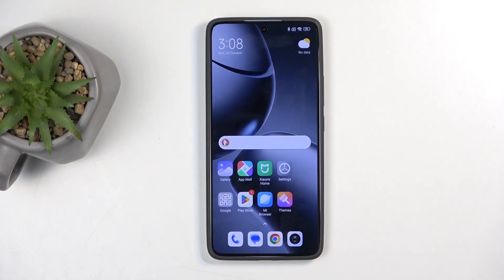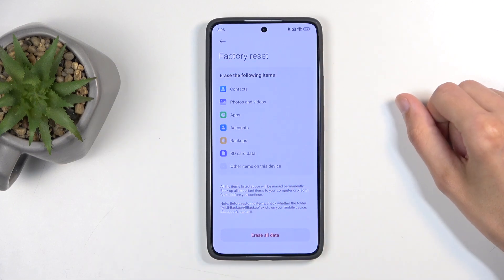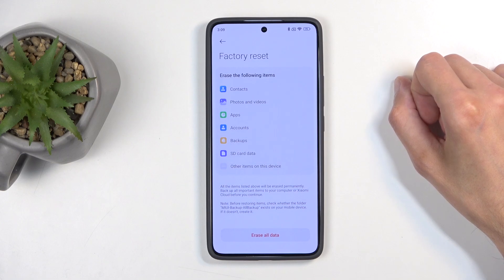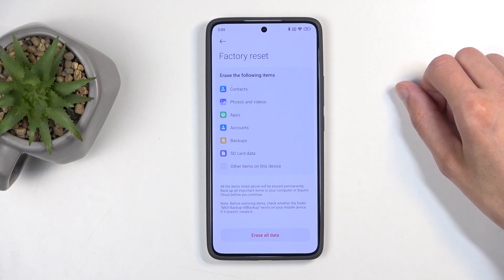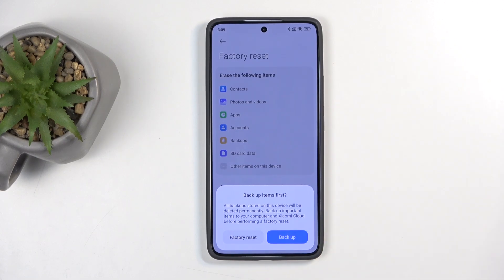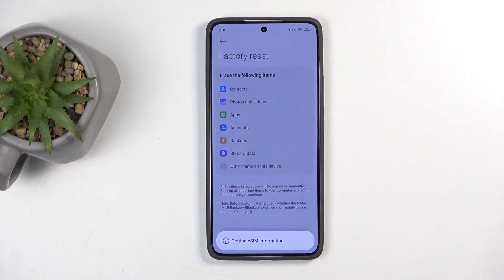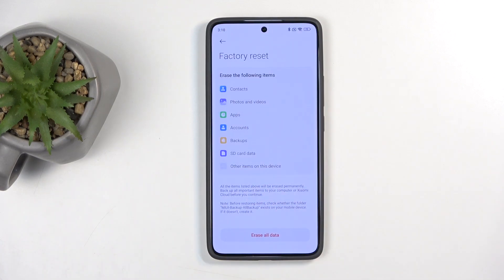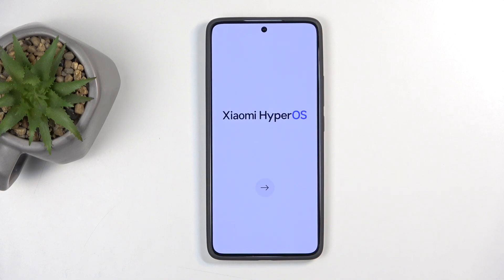How to Hard Reset XIAOMI 14T Pro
If you’re experiencing performance issues, software glitches, or simply want to wipe your device clean, a hard reset can be an effective solution. This guide will walk you through the steps to hard reset your XIAOMI 14T Pro, restoring it to its factory settings. Before you begin, ensure you back up any important data, as this process will erase all personal information and settings. Follow these easy steps to reset your device and get it running smoothly again.

What are the steps to perform a hard reset on the XIAOMI 14T Pro?
How can I factory reset my XIAOMI 14T Pro?
What is the procedure for hard resetting a XIAOMI 14T Pro?
How do I restore my XIAOMI 14T Pro to its original settings?